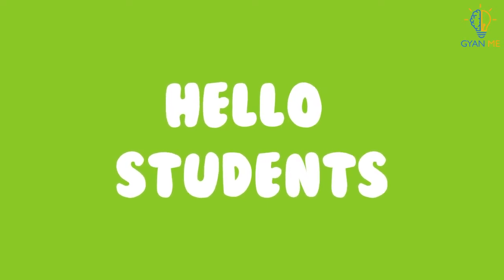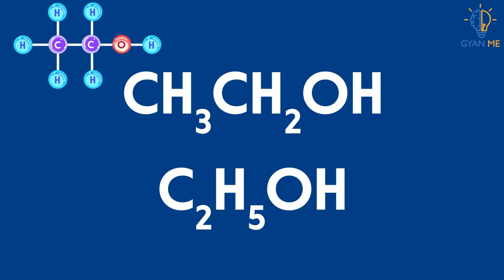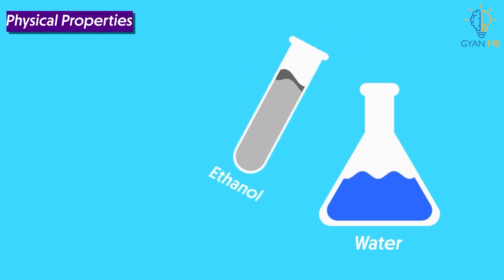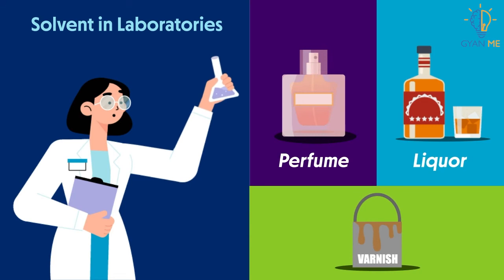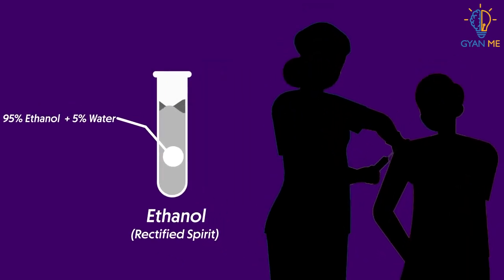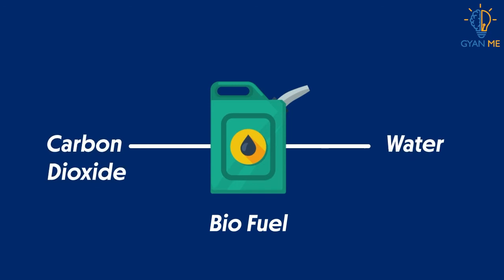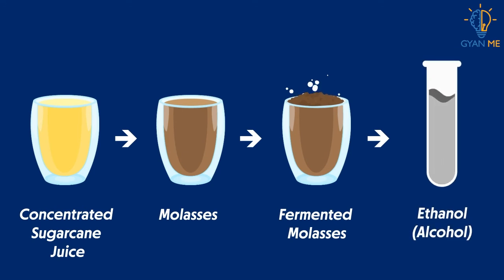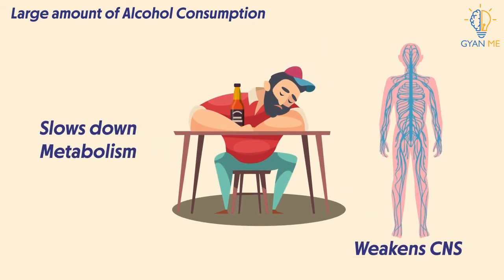Some Important Carbon Compounds Ethanol : Part 1 | Part 33 | Ch. 4 | English | Class 10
To view all videos based on Some Important Carbon Compounds  Ethanol : Part 1, download our application from play store: